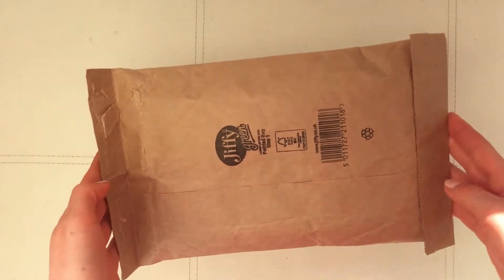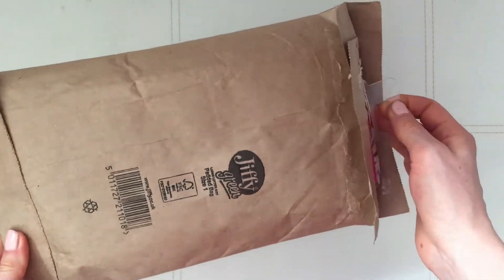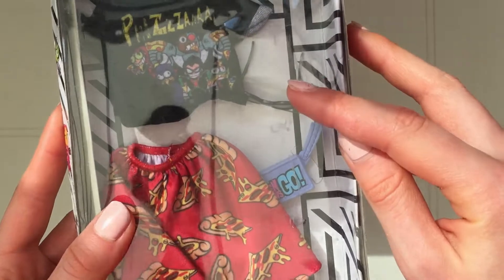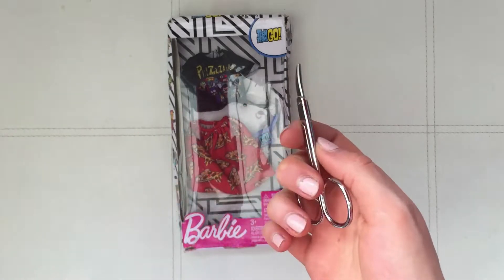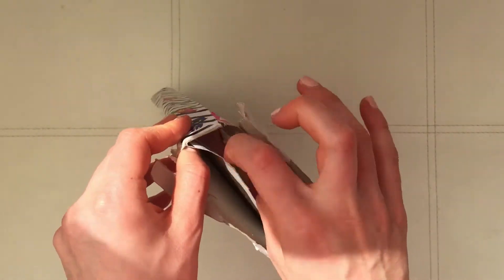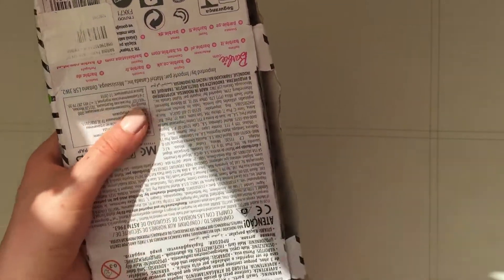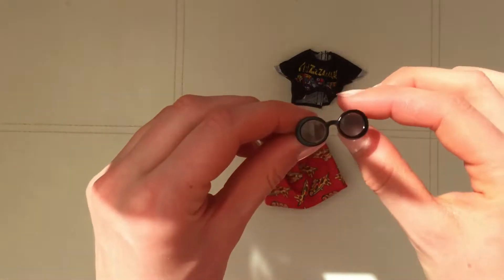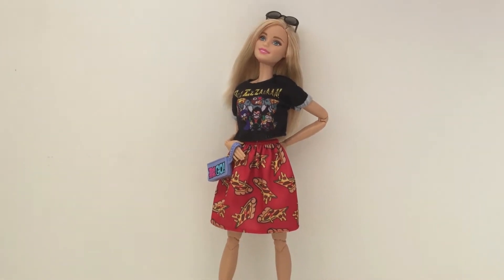BARBIE FASHION PACK REVIEW - it came open?!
Uhh..

(Please?)

Credits:

CailinsEditingHacks for providing outro
and
Breaking Copyright — Music for youtube videos for providing outro music